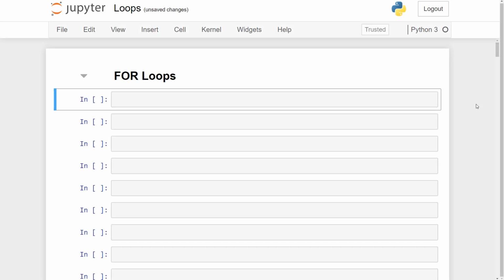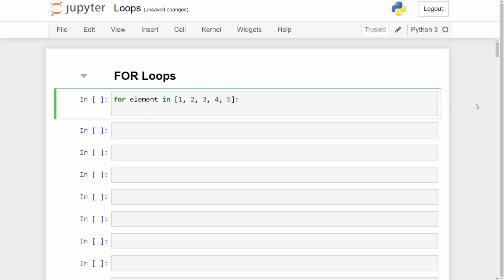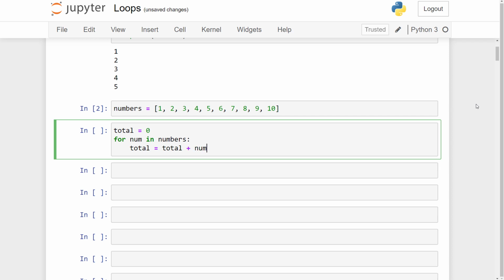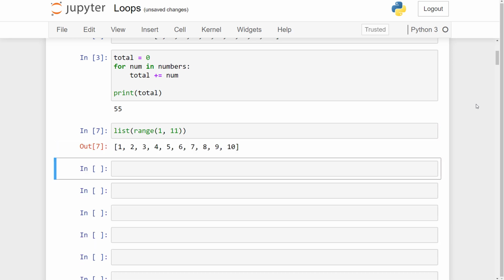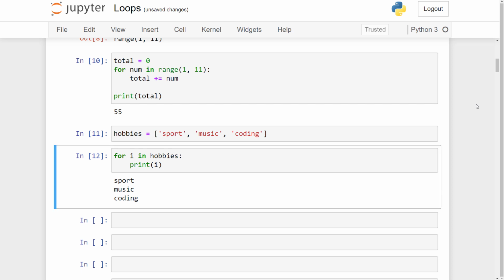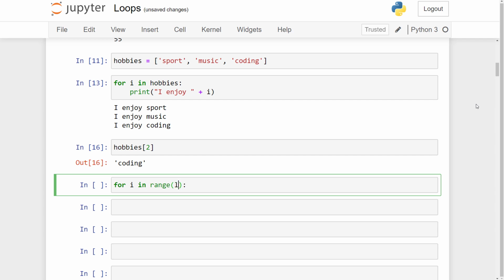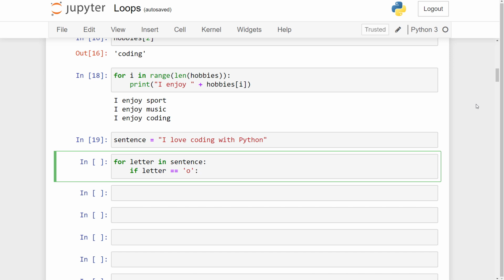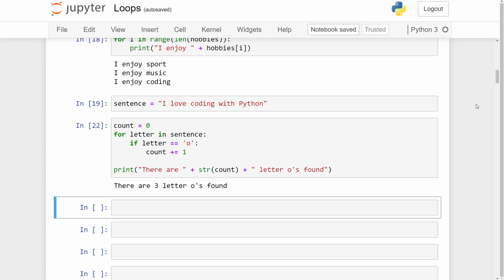Python Day 68: For Loops - Learn How to Iterate Over Data Efficiently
In this session, you will explore for loops in Python, one of the most important tools for working with collections of data.

For loops allow you to iterate over sequences such as lists, tuples and ranges, making it easy to repeat tasks without writing the same code multiple times. This is essential when processing data, building algorithms and automating workflows.

Today, you will learn how for loops work, how to use them with different data structures and how they help simplify repetitive tasks in your programs.

By the end of this lesson, you will confidently use for loops to iterate through data and build more efficient Python code.

• What a for loop is in Python
• How to iterate over lists, tuples and ranges
• How for loops automate repetitive tasks
• How loops interact with conditional logic
• Practical examples of iterating through data
• How to write clean and readable loop structures
This session builds directly on your introduction to loops and control flow.

🌍 Why For Loops Matter
Understanding for loops helps you:
• Process collections of data efficiently
• Build scalable and dynamic programs
• Write cleaner and more maintainable code
For loops are used in almost every real world Python application.

• Learners strengthening their understanding of loops
• Students preparing for development or data roles
• Anyone working with collections of data
This lesson prepares you for advanced looping techniques such as nested loops and while loops.

🔥 Master Iteration in Python
Once you understand for loops, you gain the ability to work with data efficiently and automate your code.

👉 Comment with an example of something you would automate using a loop